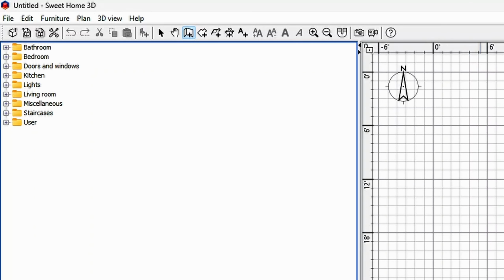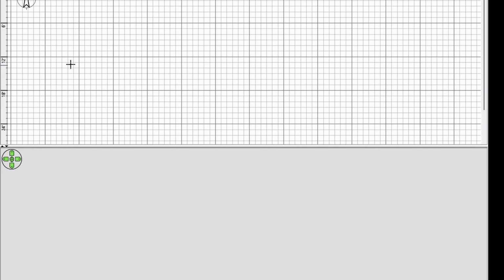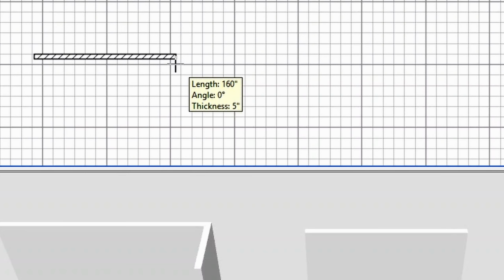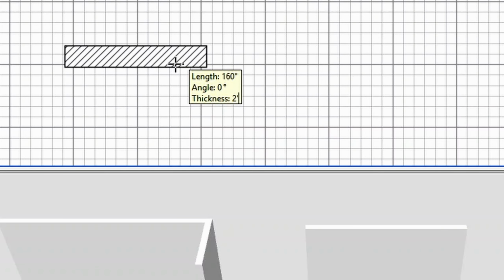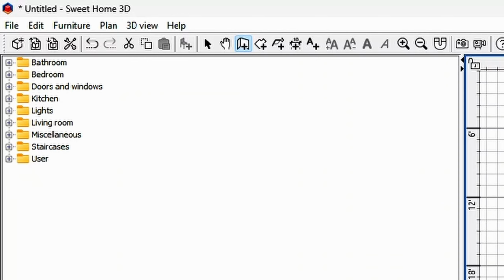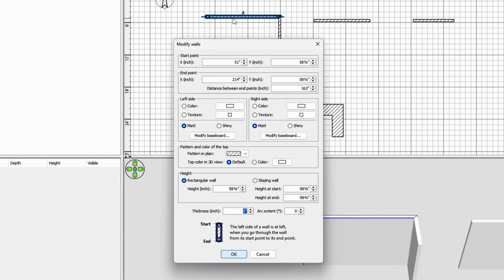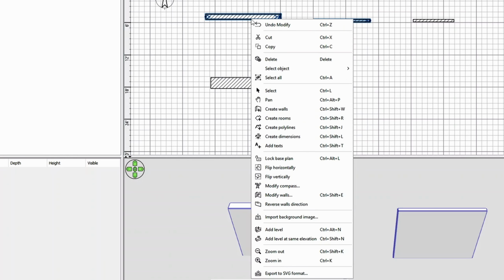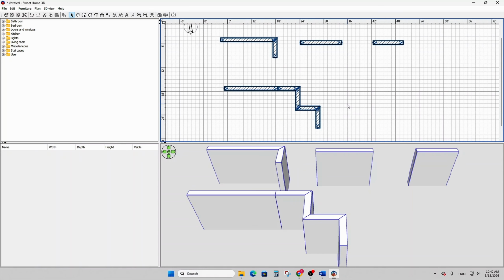Sweet Home 3D Wall Thickness Tutorial | 3 Easy Ways to Adjust Wall Thickness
Learn 3 simple ways to adjust wall thickness in Sweet Home 3D. In this tutorial, you'll discover how to change the default wall thickness, modify thickness while drawing walls, and edit existing walls individually or in bulk for faster and more accurate floor plan creation.

Chapters:
00:00 – Introduction
00:08 – Default Wall Thickness Settings
00:40 – Switch Between cm and Inches
00:51 – Set Wall Thickness While Drawing Walls
02:23 – Modify Existing Wall Thickness
03:32 – Change Multiple Walls to the Same Thickness at Once

In this Sweet Home 3D tutorial, I show three practical methods for changing wall thickness:

✔ Change the default wall thickness in Preferences
✔ Set wall thickness while drawing walls using the tooltip
✔ Modify existing walls individually or multiple walls at once

These techniques can help you create more accurate floor plans and speed up your workflow when designing houses, apartments, and interior layouts in Sweet Home 3D.

Whether you're a beginner or an experienced user, understanding wall thickness settings is essential for creating realistic architectural models.